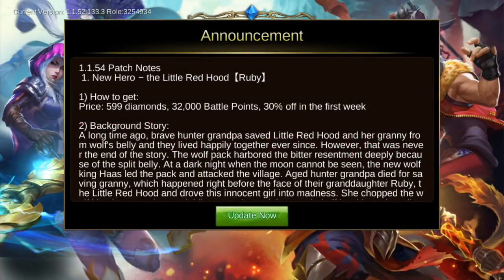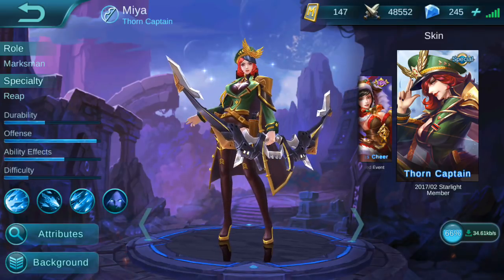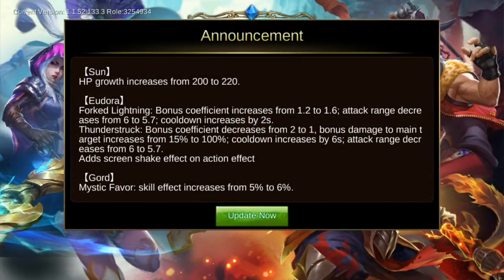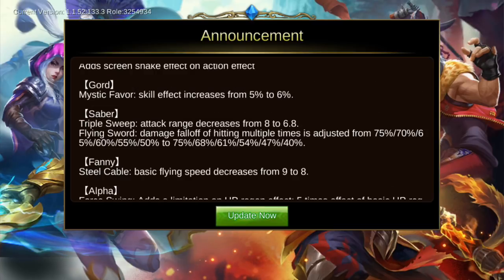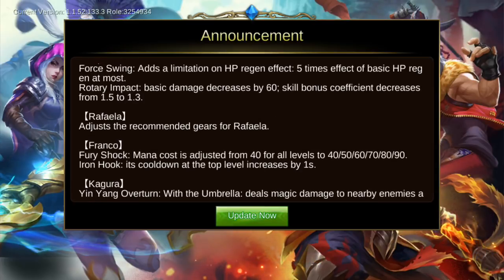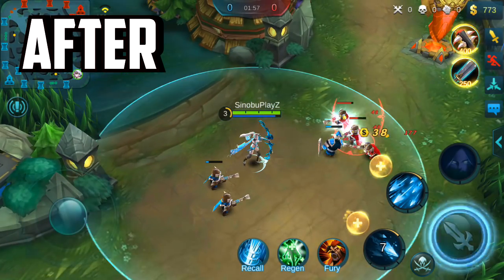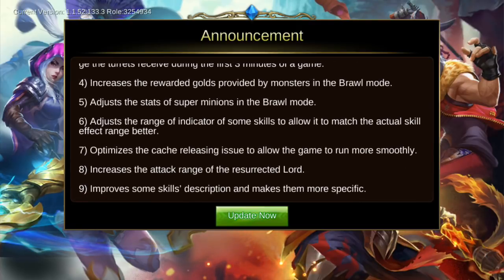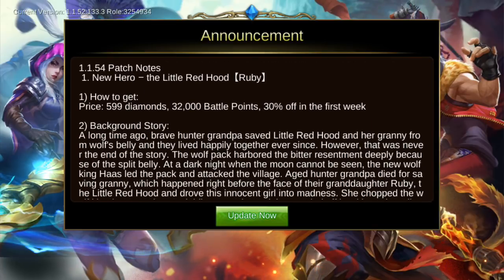"1.1.54 Patch Notes" | Mobile Legends | RUBY UPDATE!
Finally Ruby has been released! Here is the update 1.1.54 Patch Notes :

1. New Hero ~ Ruby
Type : Fighter
Specialty : Crowd Control
Price : 599 Diamond or 32.000 Battle Point
Skill :
- Passive : Let's dance
- Skill 1 : Be Good
- Skill 2 : Don't Run
- Skill 3 : I'm Offended

2. New Skins :
 Miya - Thorn Captain
 Chou - Dragon Boy
 Ruby - Cat girl
 Bruno - Best DJ

3. Hero Balance Changes
4. Battleground and System Changes
5. Rank Division Ticket Rewards
6. Chinese New Year Event

Video Recorded with Mobizen

About Mobile Legends:

Join your friends in a brand new 5v5 MOBA showdown against real human opponents, Mobile Legends! Choose your favorite heroes and build the perfect team with your comrades-in-arms! 10-second matchmaking, 10-minute battles. Laning, jungling, tower rushing, team battles, all the fun of PC MOBAs and action games in the palm of your hand! Feed your eSports spirit!
Mobile Legends, 2016’s brand new mobile eSports masterpiece. Shatter your opponents with the touch of your finger and claim the crown of strongest Challenger!
Your phone thirsts for battle!

~Syno